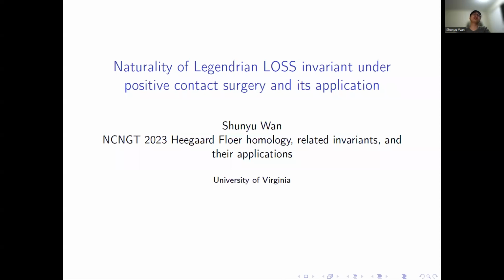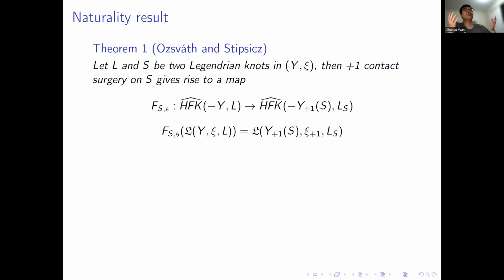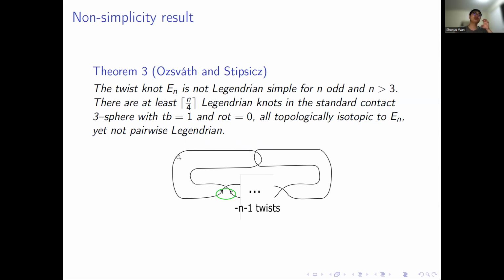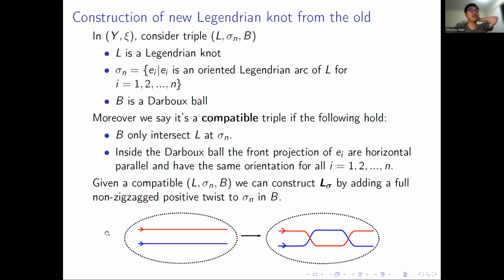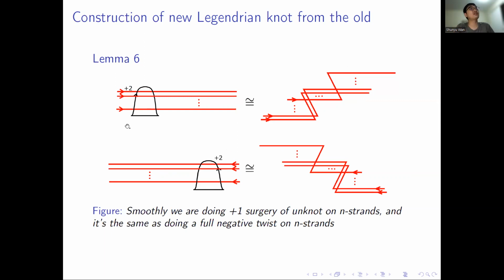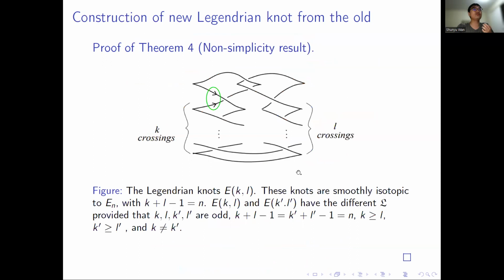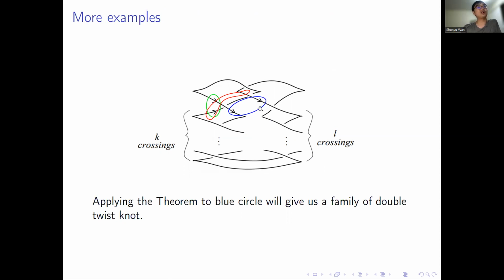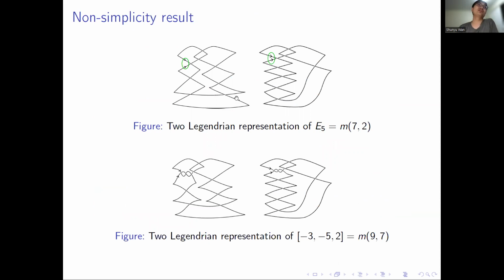Naturality of LOSS invariant and application, part 2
We talk about the Naturality result and application